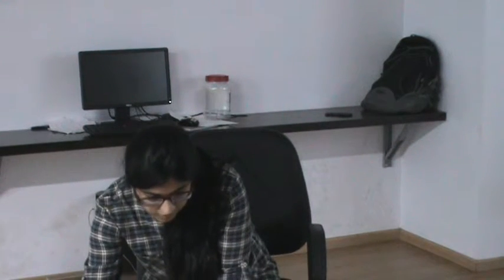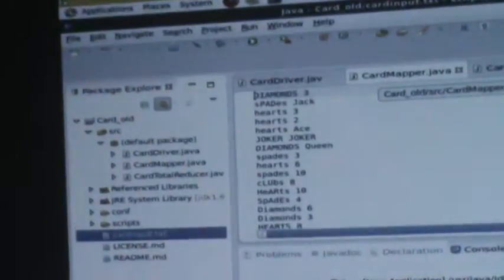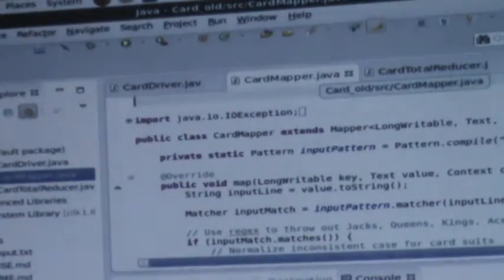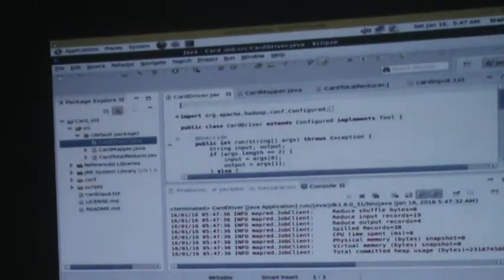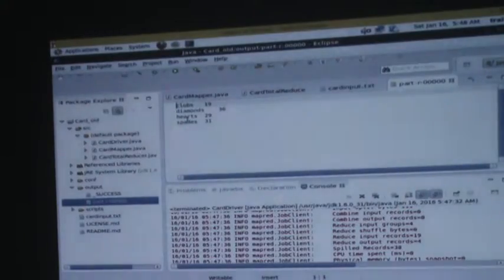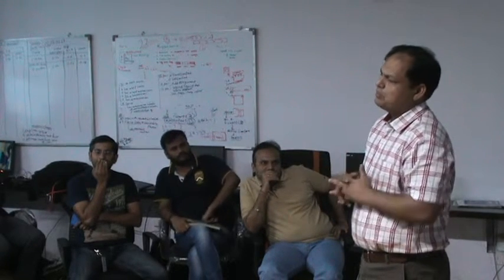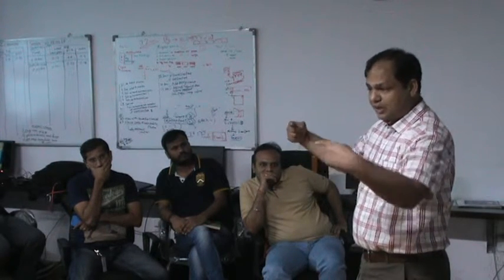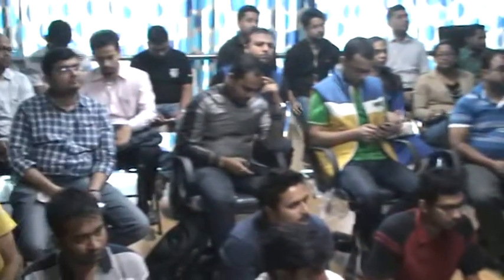Kalindi Bhatia Presenting Hadoop at Agile Testing Alliance Meetup in Mumbai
Kalindi Bhatia demonstrating the use of Map Reduce